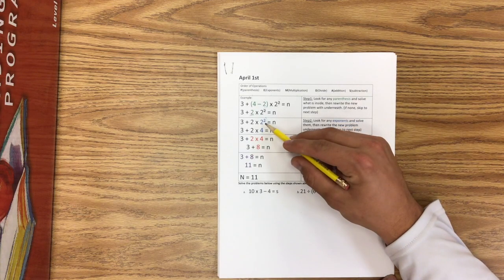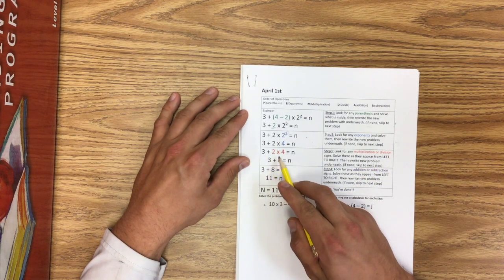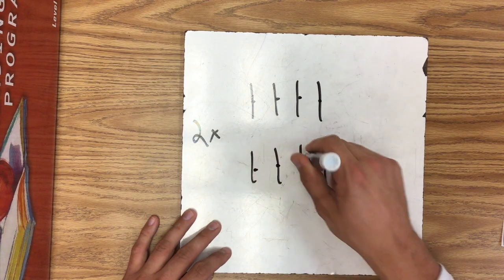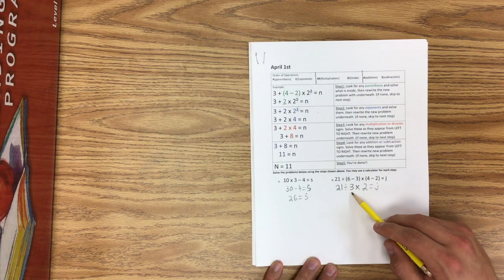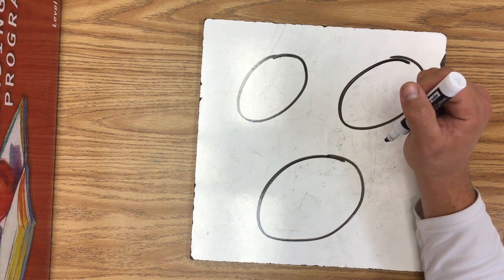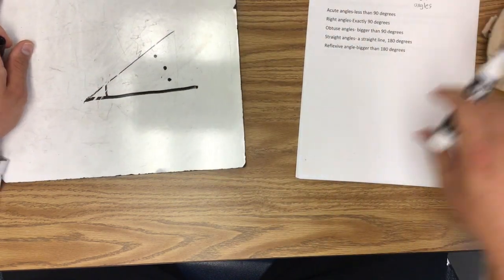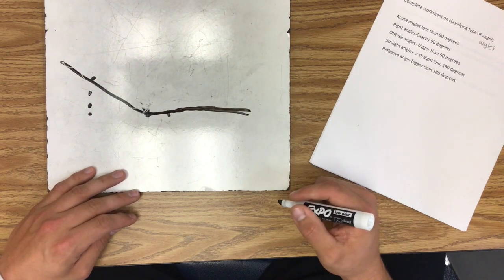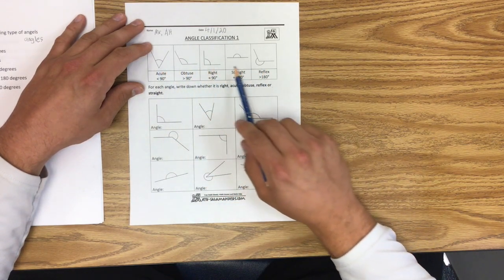April 1st Math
Order of Operations and Angle Classification